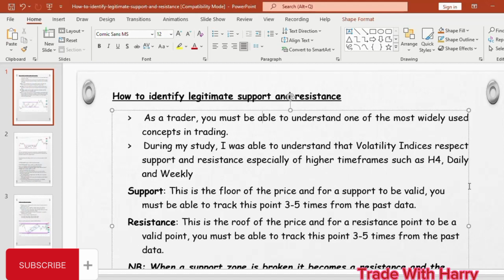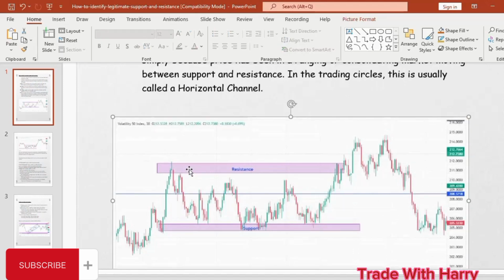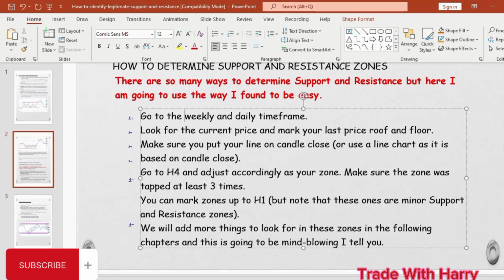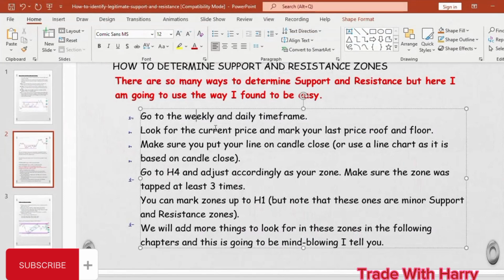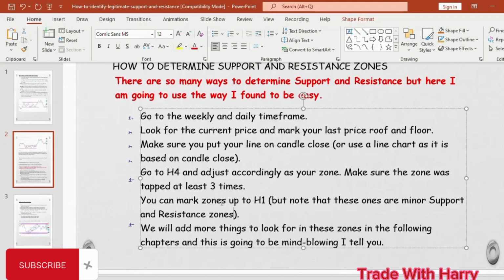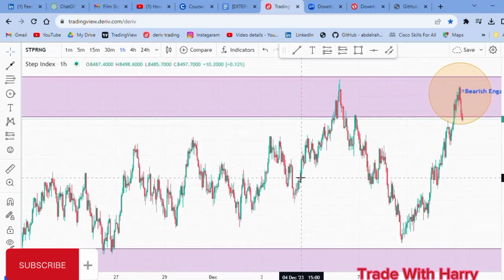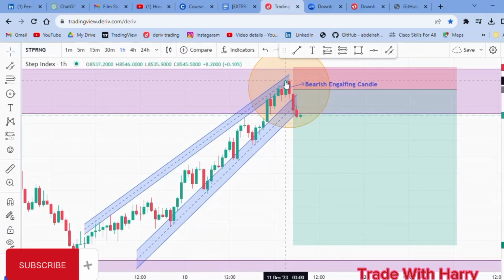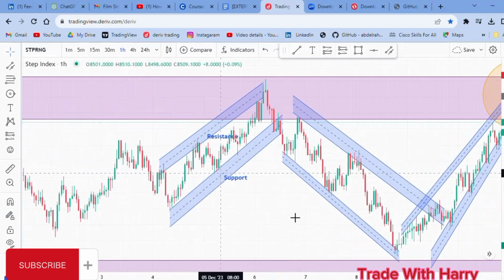🚀 Mastering SUPPORT and RESISTANCE: Your Blueprint to Profits 💰 | Trading Secrets Unveiled! 📈 BEST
📈 In this in-depth tutorial, we dive into the fundamental concepts of support and resistance in trading. Whether you're a beginner or an experienced trader, mastering these key principles can significantly enhance your trading strategy.

🔍 What You'll Learn:

Understand the basics of support and resistance and how they influence market movements.
Practical tips for identifying strong support and resistance levels on charts.
Proven strategies to leverage these concepts for more informed trading decisions.
Real-life examples and case studies to illustrate the application of support and resistance in various market scenarios.
Unlock the secrets of successful trading as we break down complex concepts into easy-to-understand insights. Whether you're interested in stocks, forex, or cryptocurrencies, this tutorial provides actionable knowledge that can elevate your trading game.

Beginners looking to establish a solid foundation in trading.
Intermediate traders seeking to refine their technical analysis skills.
Anyone interested in gaining a deeper understanding of market dynamics.

Unlock the secrets of support and resistance trading with our comprehensive guide. Whether you're a beginner or an experienced trader, this video will provide you with the essential knowledge and strategies to master the art of trading around major levels of support and resistance.
Learn how to identify these key levels and trade effectively in any financial market. Don't miss out on this opportunity to enhance your trading skills and maximize your profit potential. Watch now and take your trading to the next level!